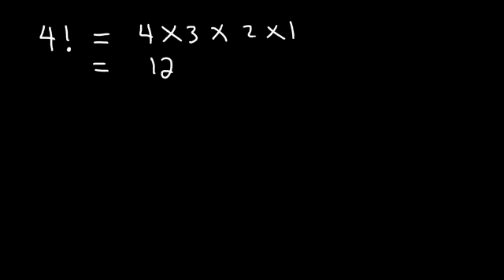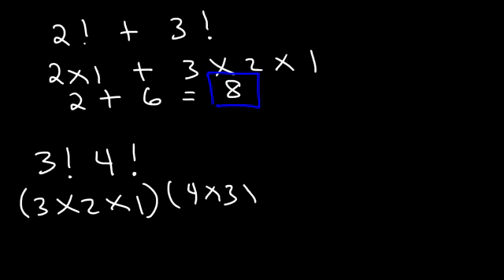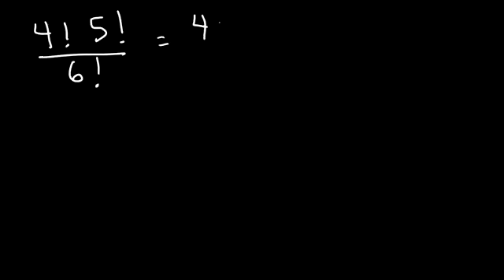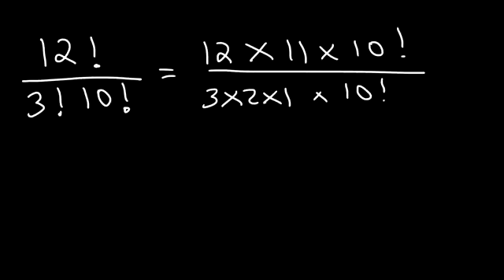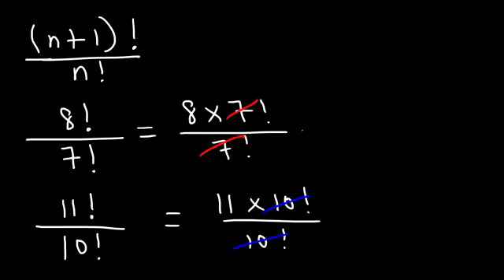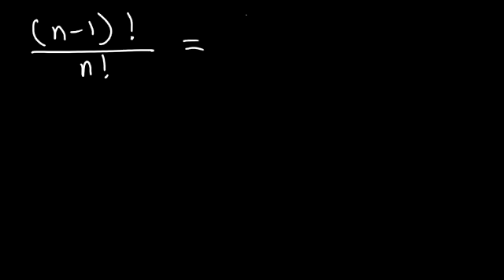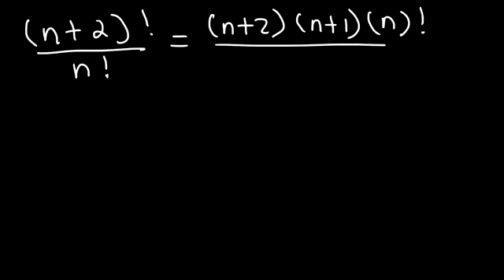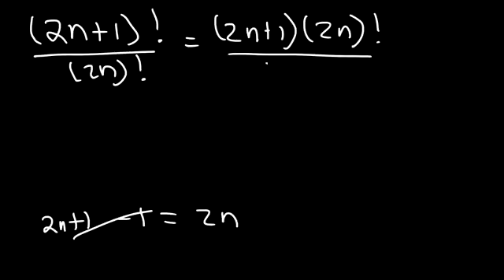Factorial Explained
I NEED YOUR SUBSCRIPTION